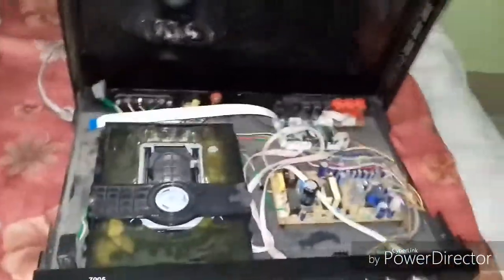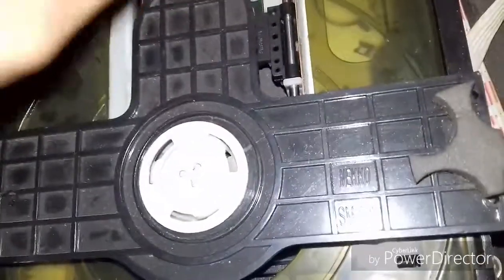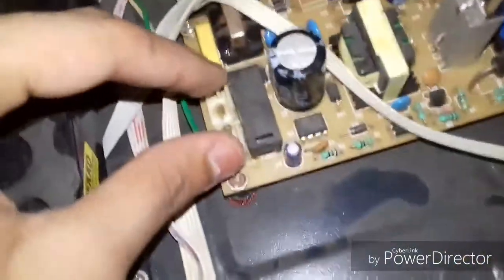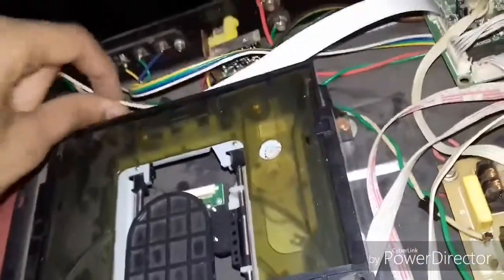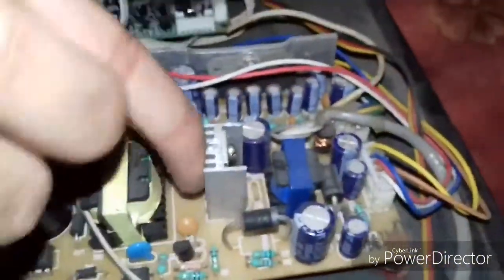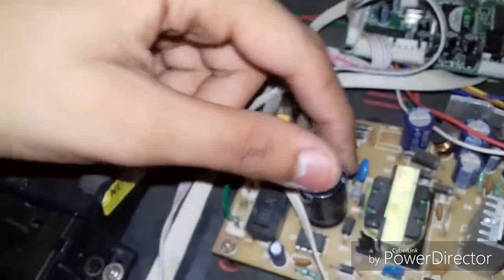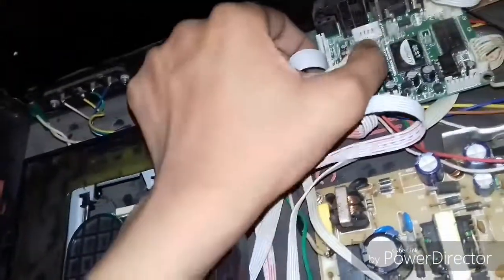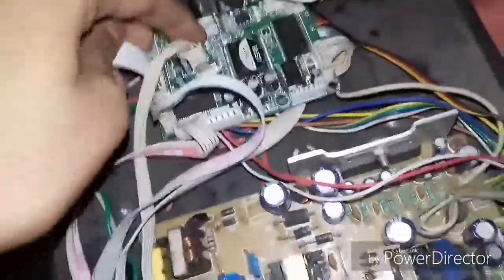What's inside Santosh DVD Player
In This video I will show you inside the Santosh DVD player with full detail explain